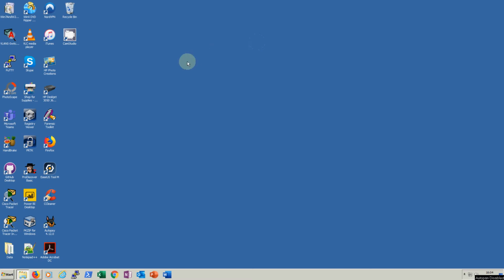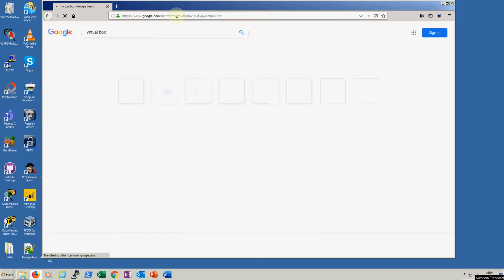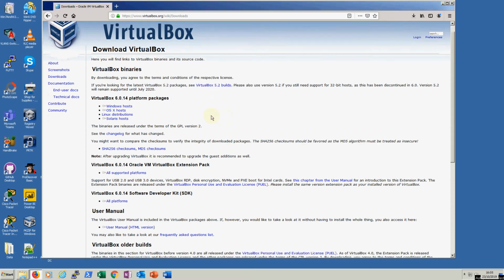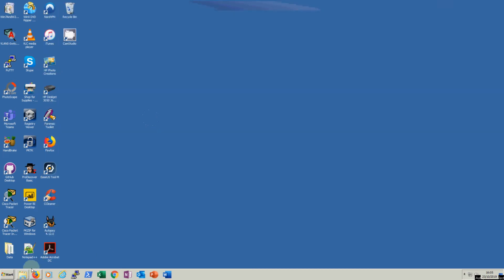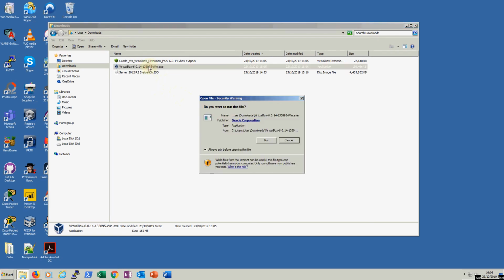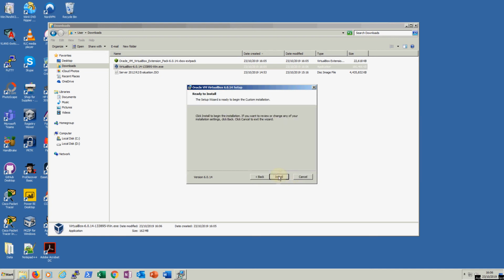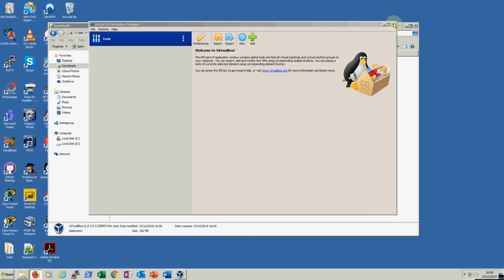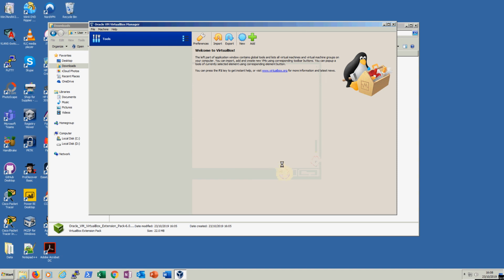1 Install VirtualBox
Install VirtualBox